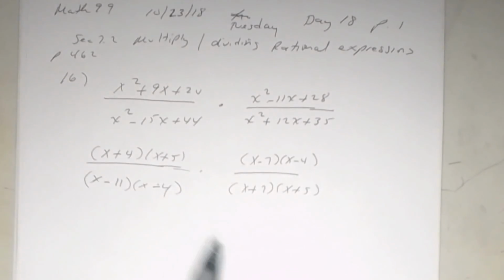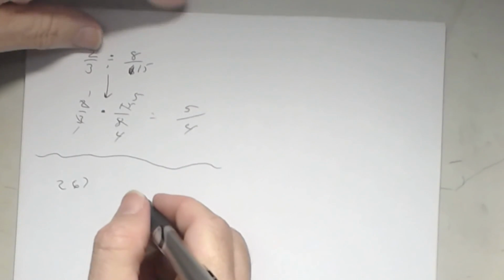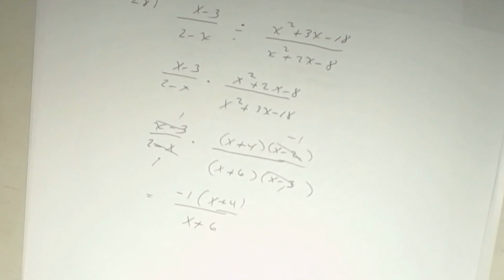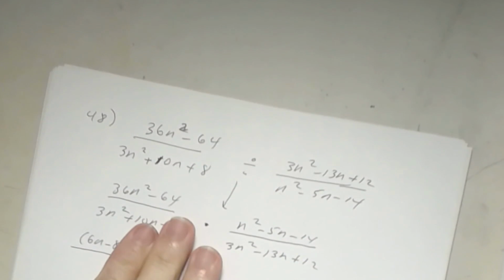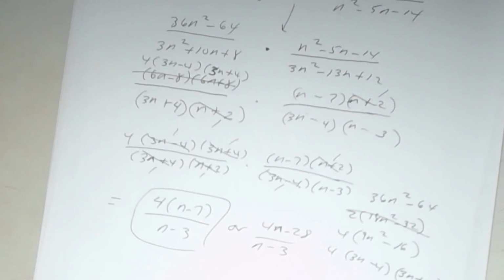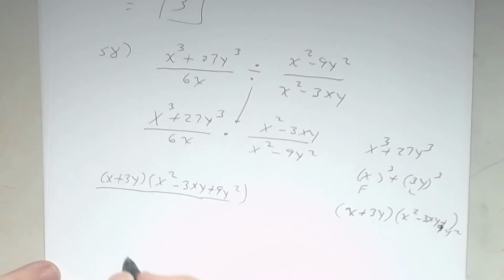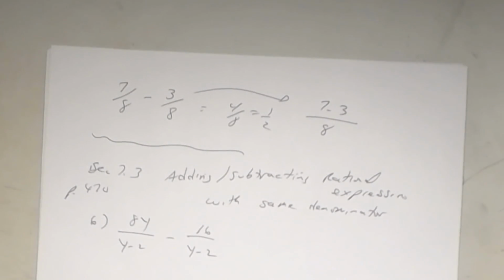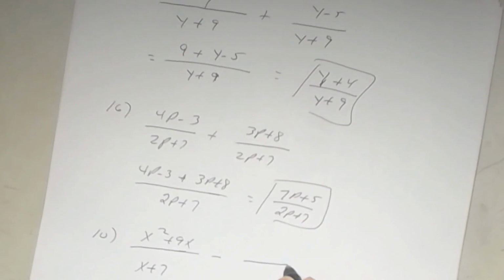M99 Day 18 Part 1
Math 99 Day 18  Part 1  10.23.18